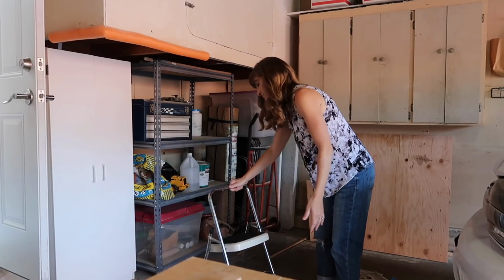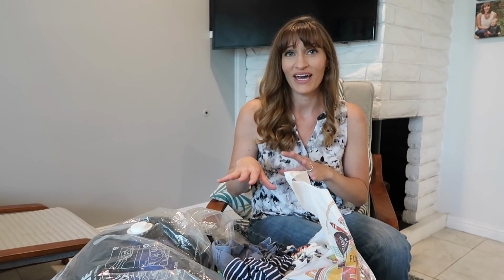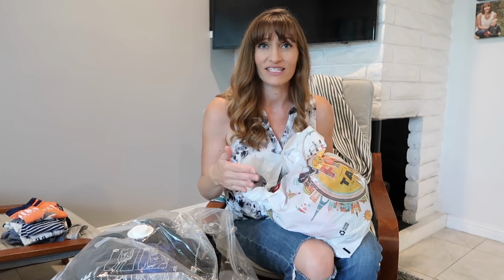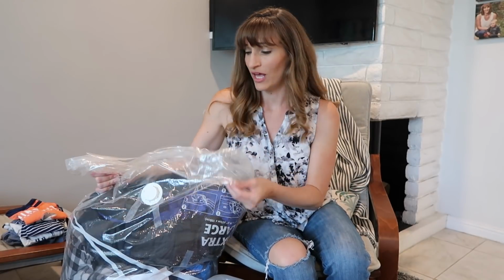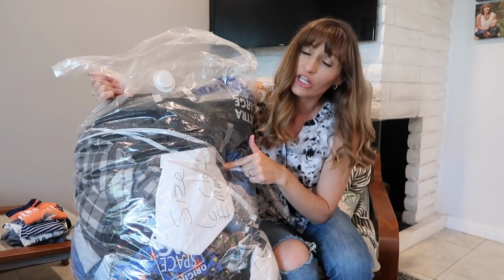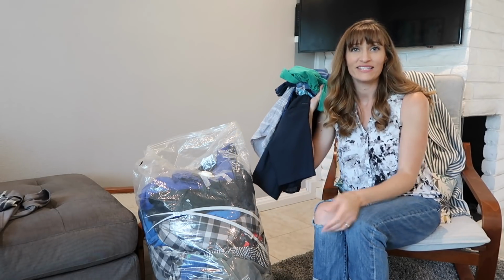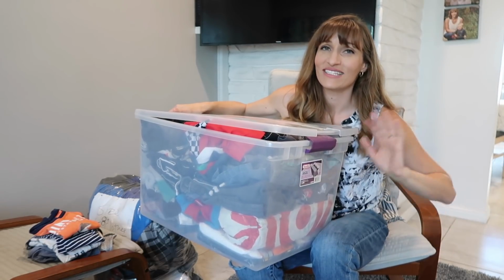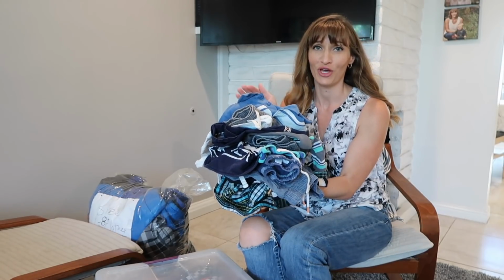Minimalist Family Life - Second Hand Clothing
Hello! Welcome back, today I am sharing how I store handed down second hand clothes for my sons.  Yes we save used clothes as a minimalist family for our sons to grow into.

▶Equipment that I use to make my videos:
Canon EOS REBEL SL2
Canon 18-55mm lens
Canon 30mm lens
Canon G7X
Apple MacMini
Final Cut Pro Software
SunPak Tripod
Neewer 2 pack lighting

▶Some products that I get asked about:
Dyson vacuum
Ninja Blender
Twinkle Lights